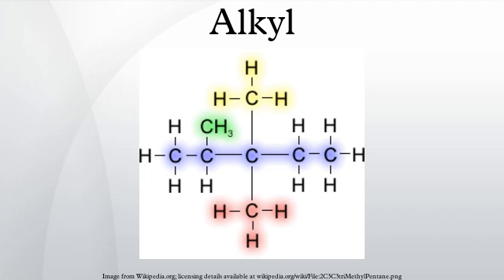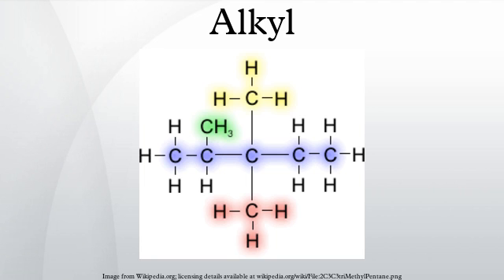Alkyl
In patent chemistry, an alkyl substituent is an alkane missing one hydrogen.  The term alkyl is intentionally unspecific to include many possible substitutions in chemical patents. An acyclic alkyl has the general formula CnH2n+1. A cycloalkyl is derived from a cycloalkane by removal of a hydrogen atom from a ring and has the general formula CnH2n−1. Typically an alkyl is a part of a larger molecule. In structural formula, the symbol R is used to designate a generic (unspecified) alkyl group. The smallest alkyl group is methyl, with the formula CH3—.